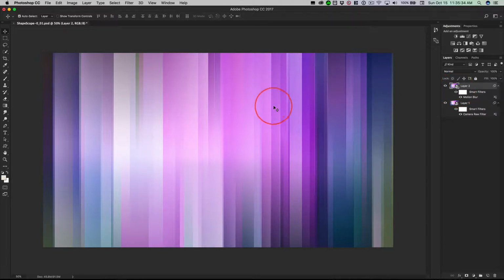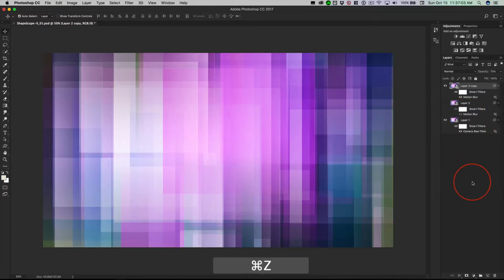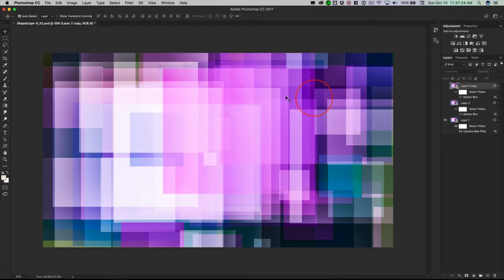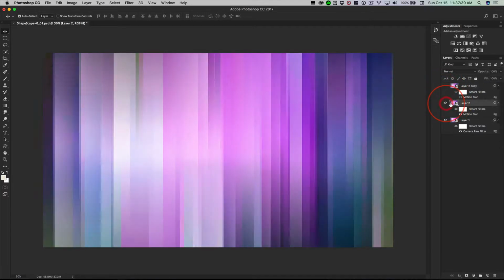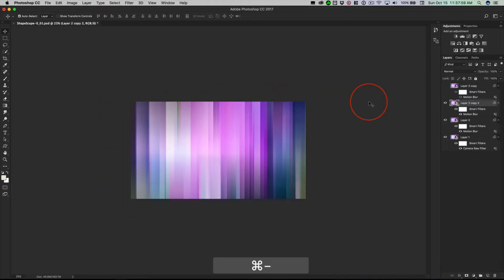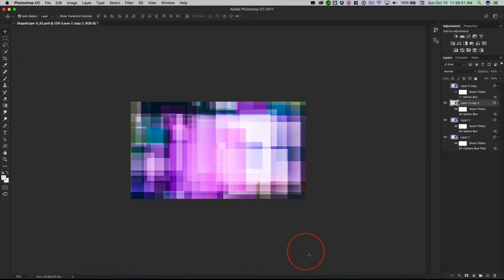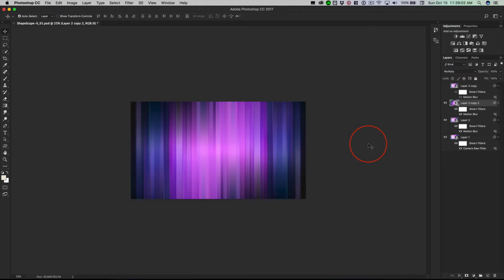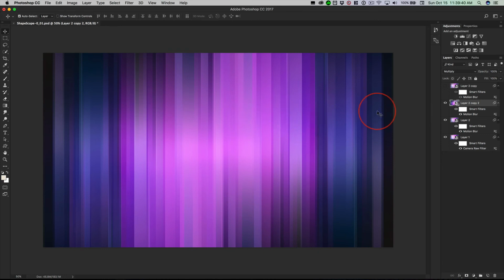ShapeScape + Photoshop Part VII